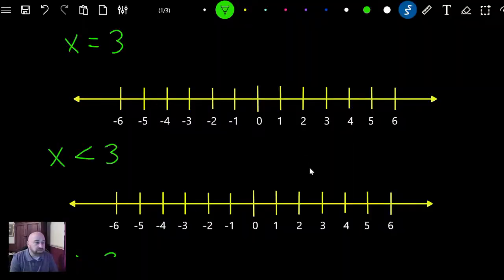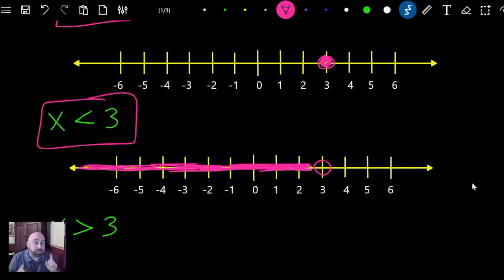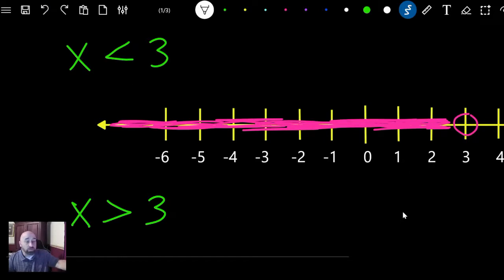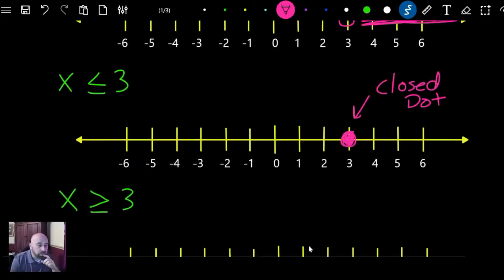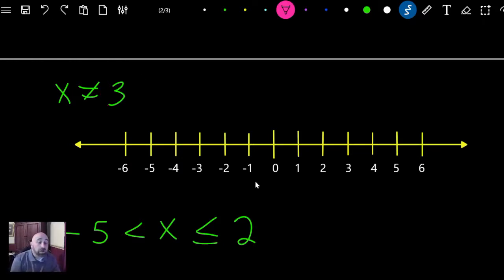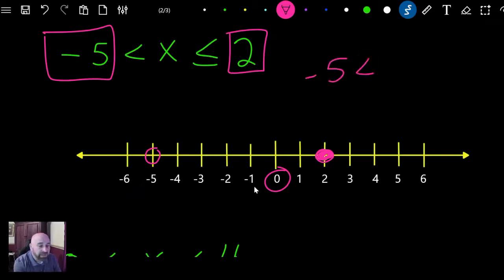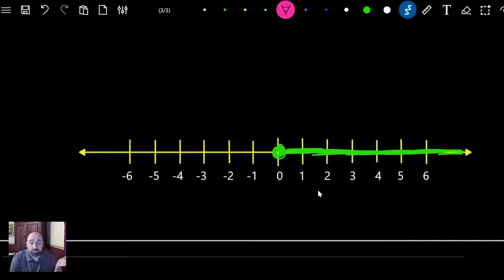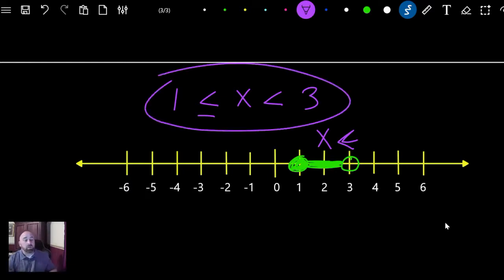PreAlgebra 4.4 Graphing Inequalities